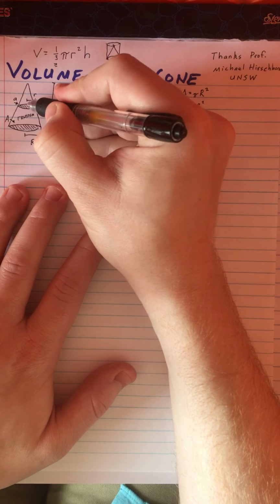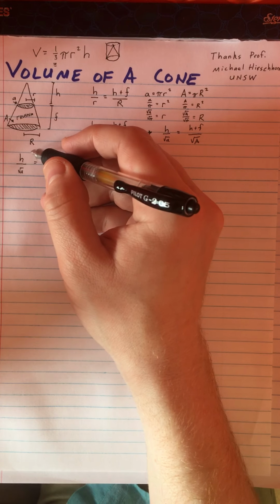Why the volume of a cone has a 1/3 term part one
Deriving the formula of a cone without calculus, inspired by the work of Michael Hirschhorn, UNSW.